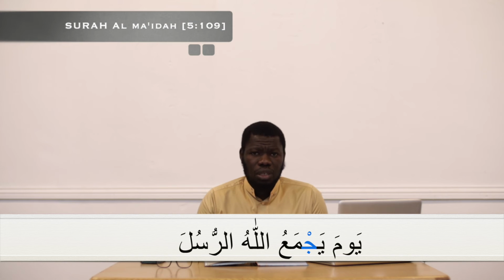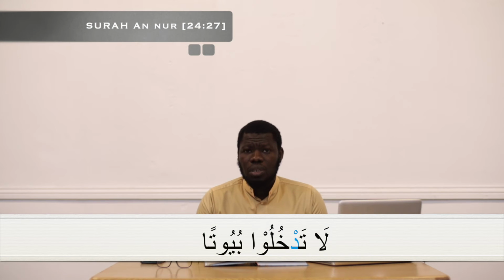Fundamentals of Tajweed with Dr Ibrahim - Lesson 8/14